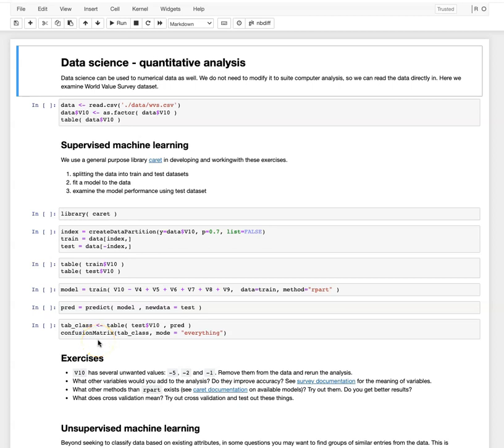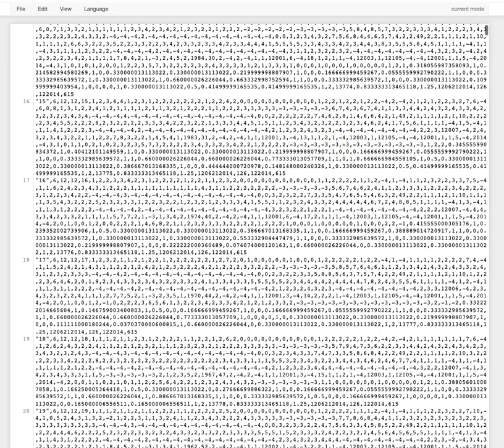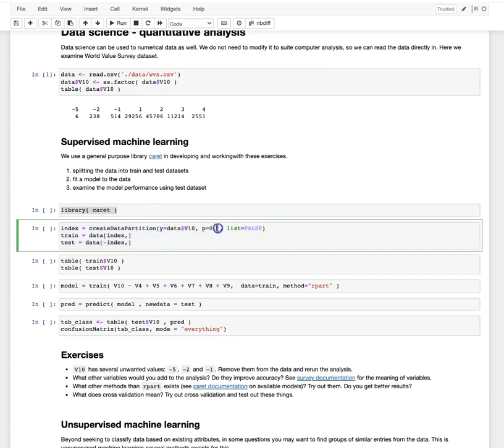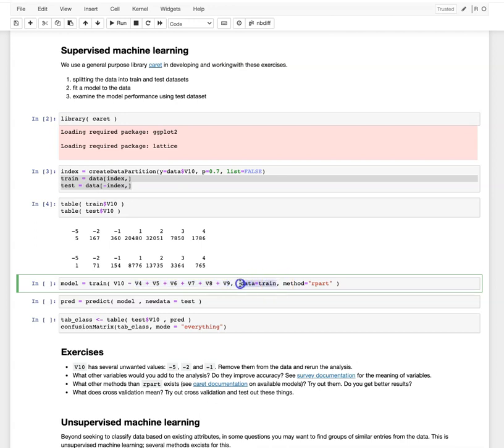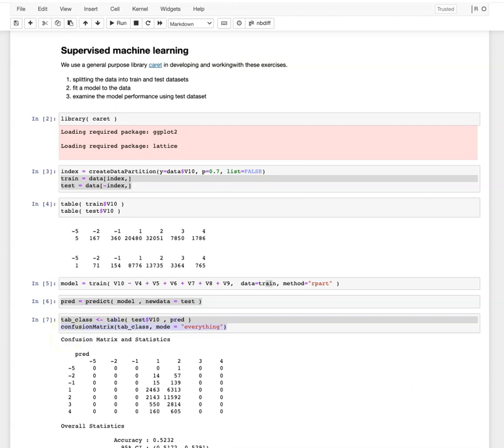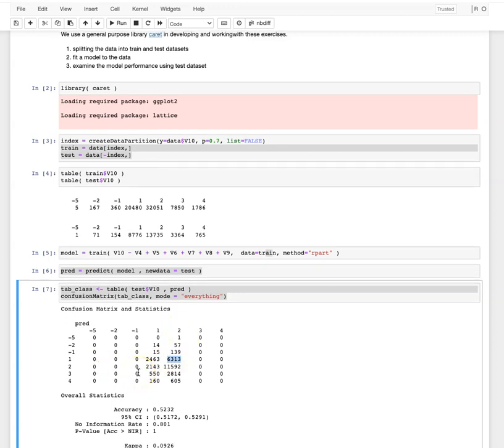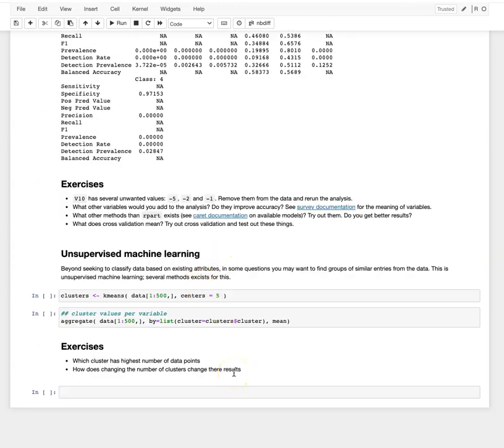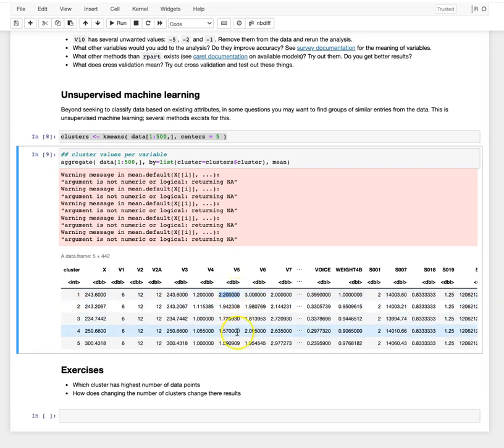Quantitative data science (R)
Brief introduction to the codebase.